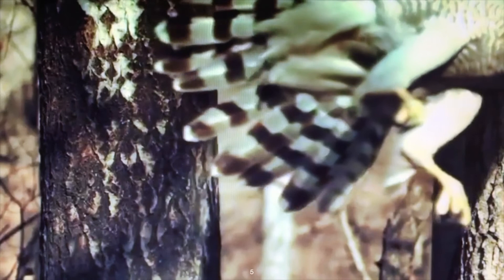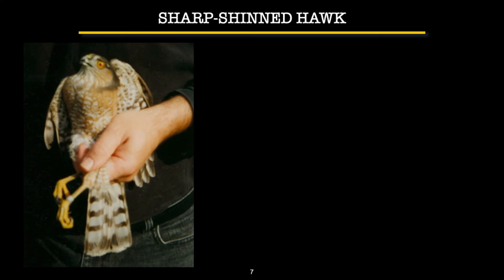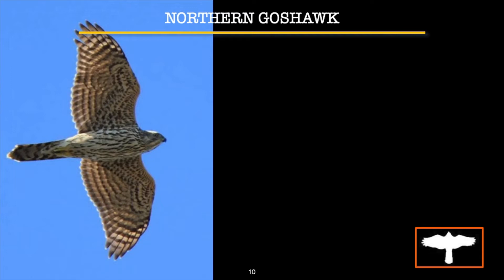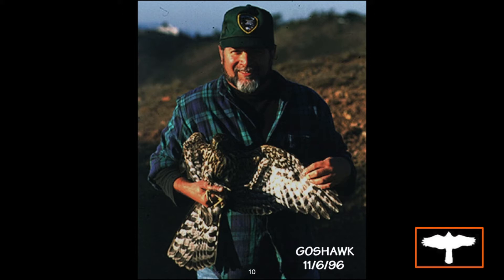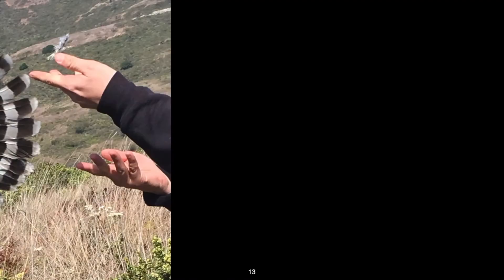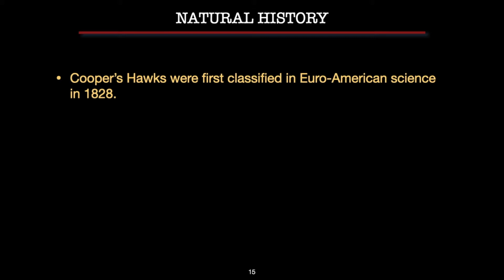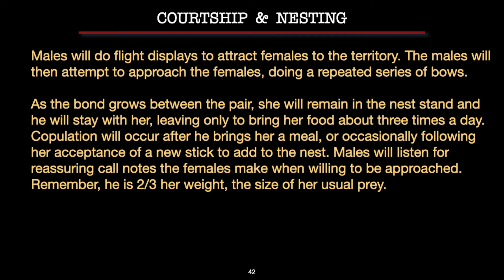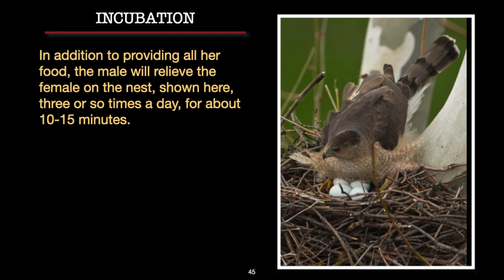The Cooper’s Hawk: Life Beyond the Forest with Craig Nikitas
Join the Environmental Action Committee of West Marin (EAC) for our 2020 online Point Reyes Birding & Nature Festival with Craig Nikitas of Bay Raptor Rescue to learn more about the characteristics, taxonomy, and field marks of the Cooper’s Hawk. Craig will discuss the natural history and changing population dynamics of this intrepid and successful flying dinosaur, including ID hints to distinguish it from similar species followed by Q&A.

Speaker Bio: Craig Nikitas is a retired urban planner and multi-decade raptor bander and docent with the Golden Gate Raptor Observatory, who currently operates Bay Raptor Rescue, a free service to assist birds of prey trapped in buildings, injured, or in other distress.